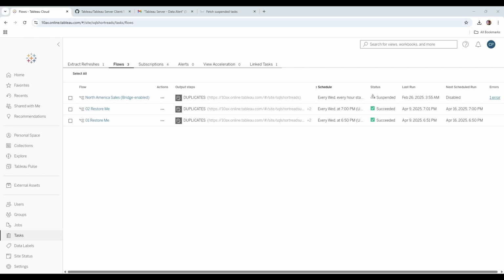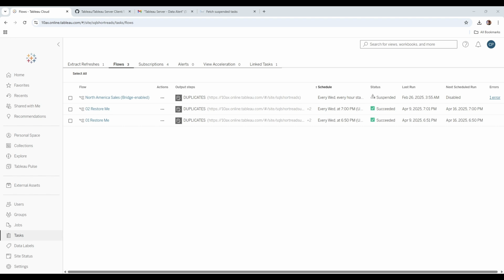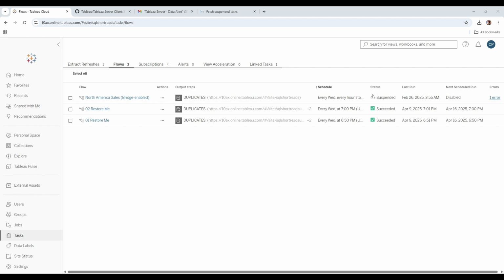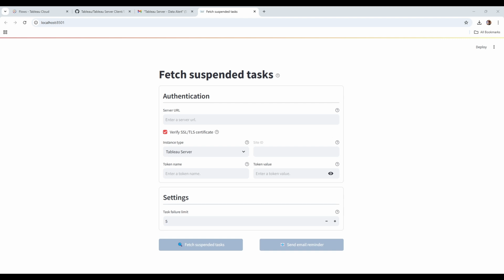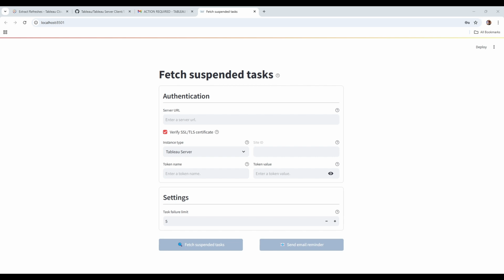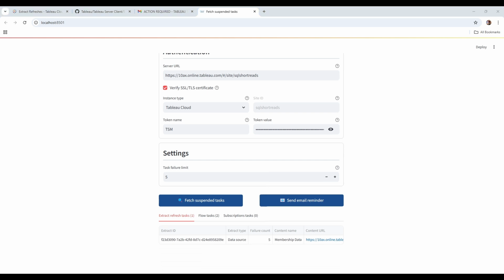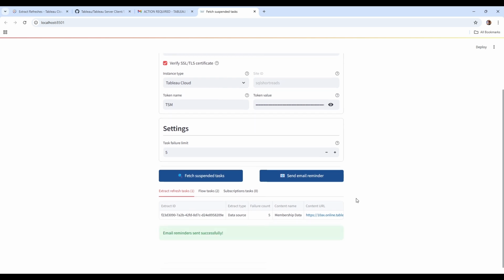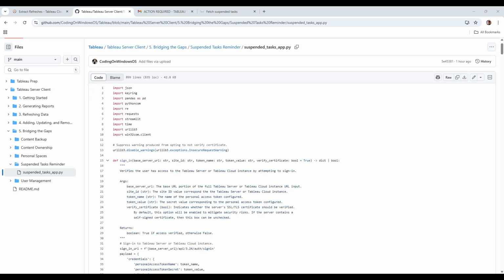Developing Tableau's Missing Pieces: Suspended Tasks Reminder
In this video, I demonstrate a process I developed to address the shortcomings of Tableau’s suspended task notifications which sends a single notification via email to task owners with no way to configure follow-ups. This exposes your organization to an unnecessary risk of data becoming stale or users not receiving their regularly scheduled subscriptions via email.

Video Chapters
00:00 Explaining Tableau's suspended task notifications
00:50 The feature's shortcomings
01:18 Fetch suspended tasks app demo
03:40 Outro